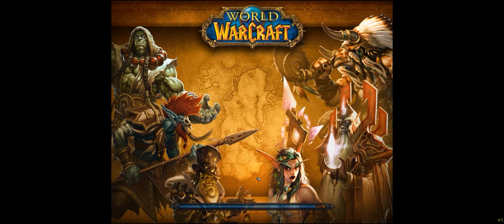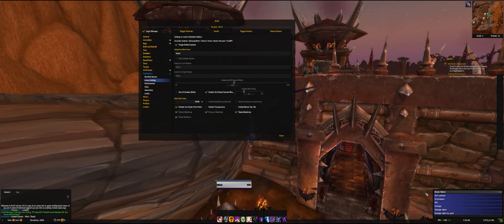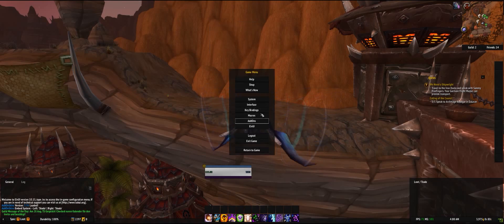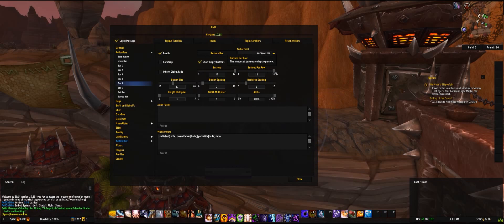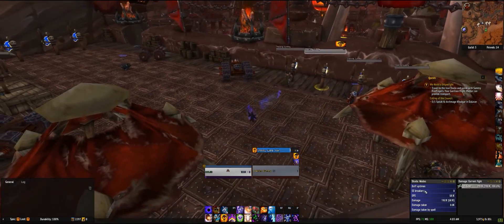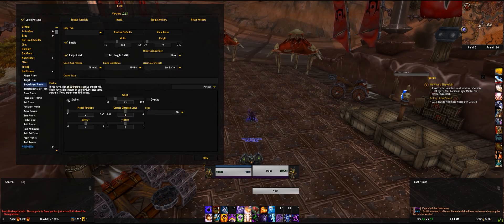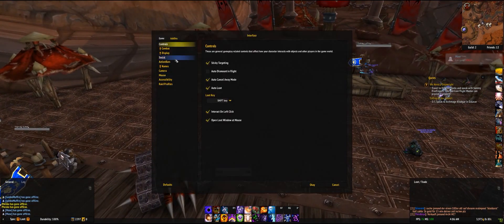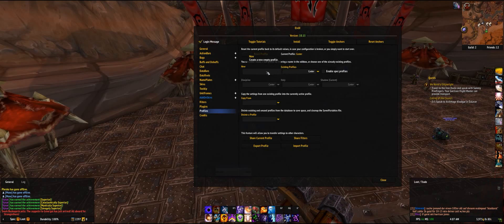Quickguide for Elvui inc. Skada and Addonskins